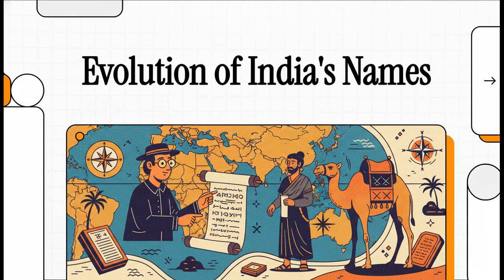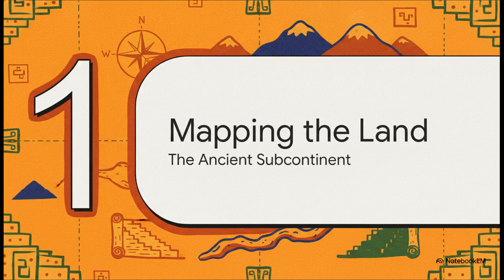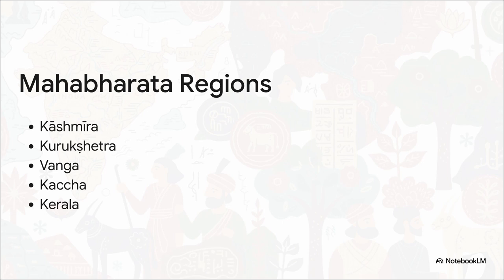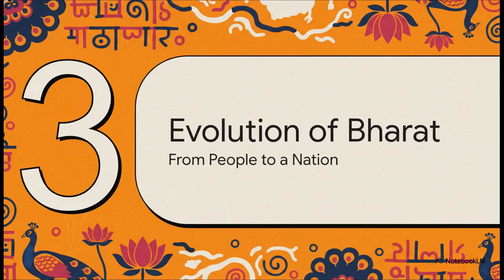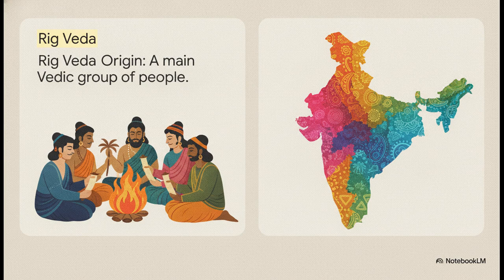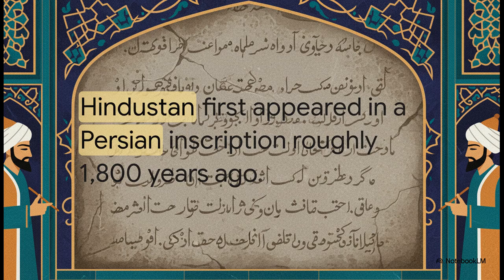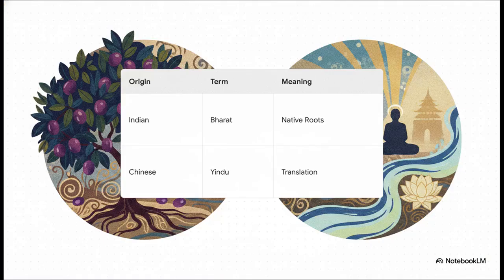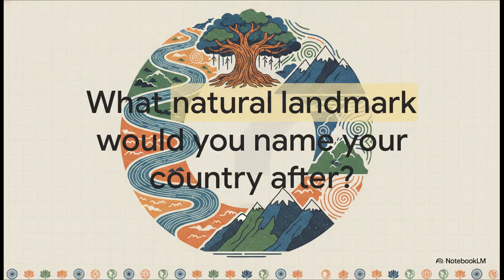Class 6 Social Evolution of India s Names